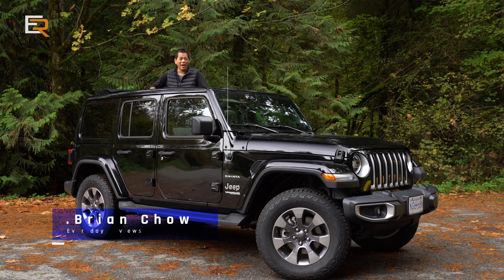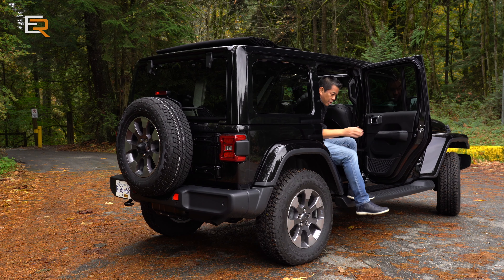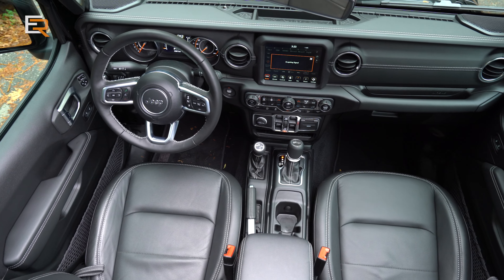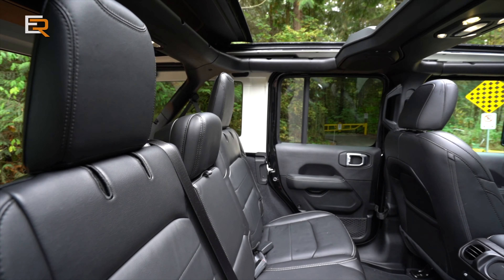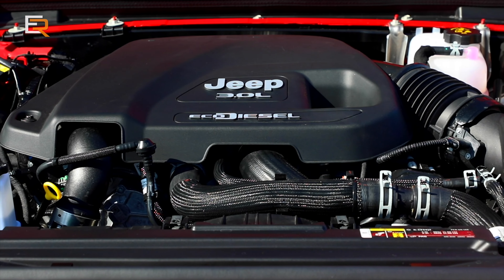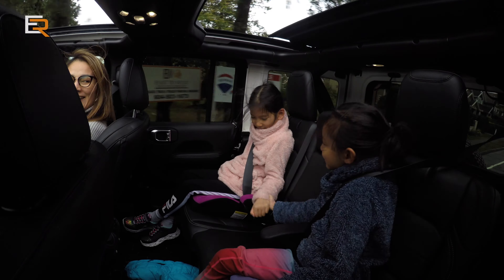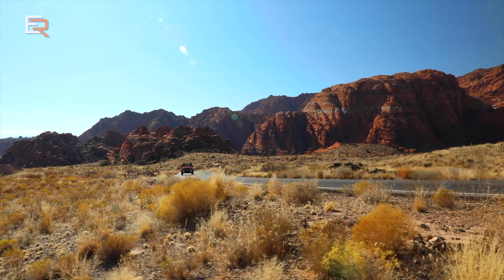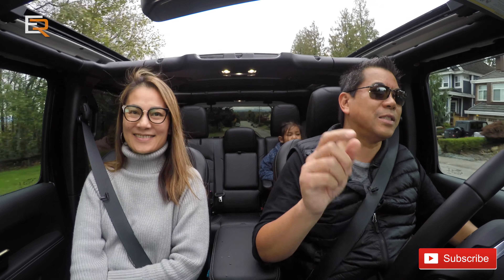2021 Jeep Wrangler Sahara EcoDiesel Review - It's Good but not Cheap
Diesel lovers can now get their Jeep Wrangler in a diesel now. Get great fuel economy and over 400 lb.ft of torque with they Wrangler Sahara EcoDiesel.